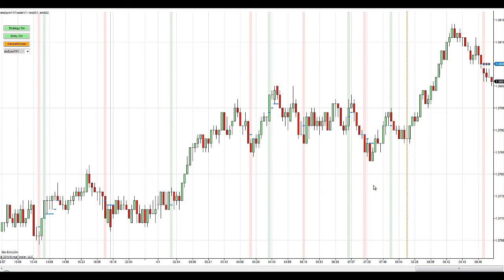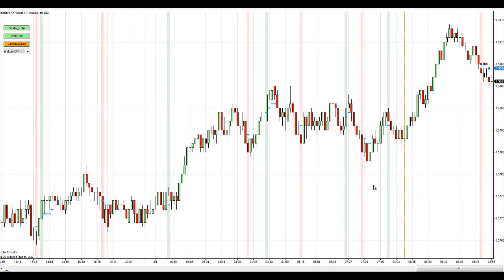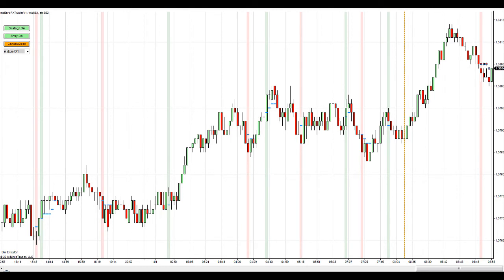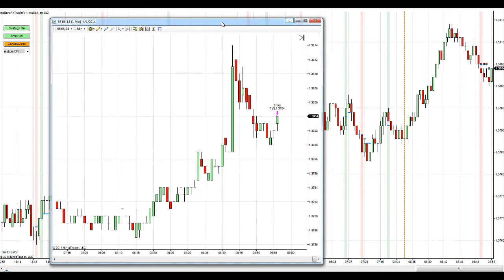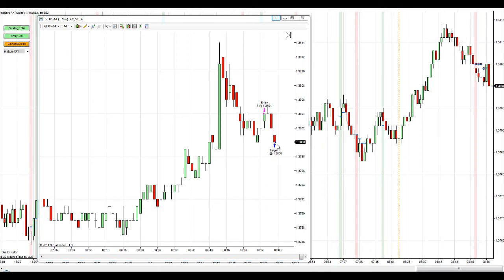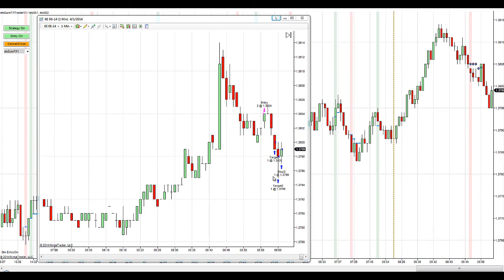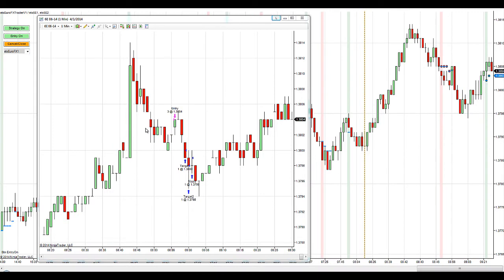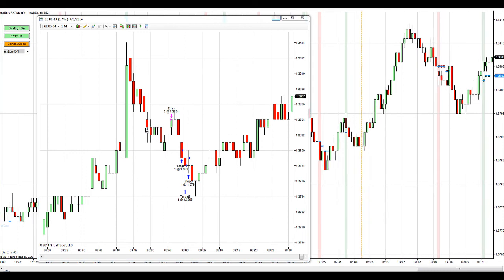EuroFX Trader Live 6E Day 1